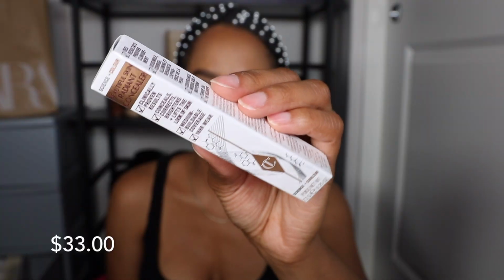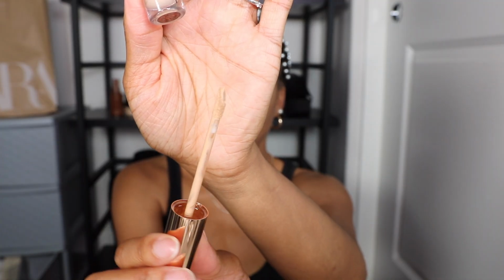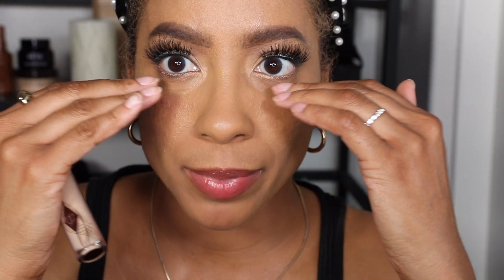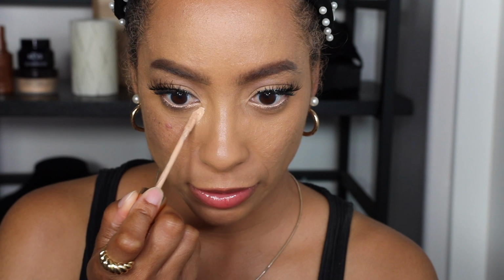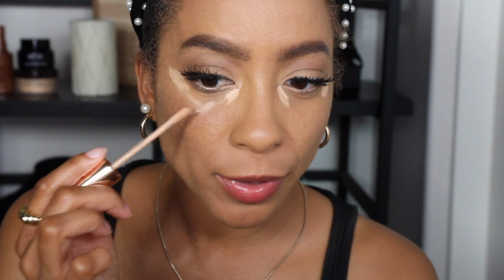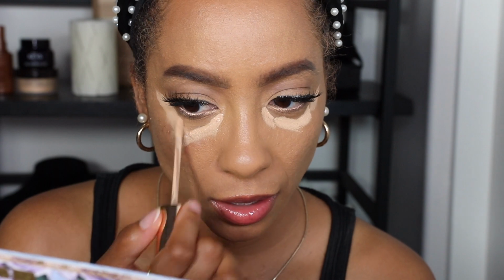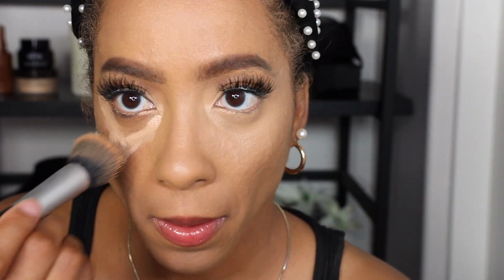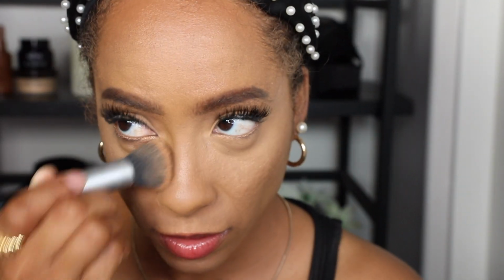Testing Charlotte Tilbury NEW! Beautiful Skin Radiant Concealer Color 8 Medium | Camiscosmetics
♡ ABOUT ME:
I'm Cami and based in Los Angeles. Cosmetics, skincare, and my lifestyle are the things I create videos around.
♡ LINKS:
Maybelline Green Edition Tinted Oil Makeup
Maybelline Green Edition Mascara
Maybelline Super Stay Matte Ink ANY Color

I receive a small percentage from a sale via that link. It doesn't cost you any more and is a thank you to me for inspiring a possible purchase. This does not affect my opinion or choice on any item.

♡ IN this video:
NEW! medium-coverage hydrating concealer conceals, corrects, brightens, and lift the look of your eyes + face! 8 Medium has neutral undertones

Nars Soft Matte Foundation
Kiss New York Professional Makeup Remover Cleansing Wipes ALOE
Nars Radiant Creamy Concealer
Milani Banana Powder
Sephora Contour Palette
Physicians Formula Natural Defense Concealer
Pat McGrath Lipstick OMI
Tatcha Silk Peony Eye Cream
GlamGlow Mask
Fenty Freestyle Bronzer
Flannel Walmart
Silver Bracelet
Chain Necklace
Loreal Voluminous Lash Mascara
Maybelline Concealer
Essence Make Me Brow Gel
Real Techniques Sponge
NYX Lip Liner Suede Matte Lip Liner Downtown Beauty:
Lilly Lashes Miami
Wet N Wild Coffee Cat Lip Gloss
Pattern Edge Tool
Trader Joe's Nourish Oil Free Antioxidant Moisturizer
Trader Joe's Enrich Facial Lotion SPF 15

I receive a small percentage from a sale via that link. It doesn't cost you any more and is a thank you to me for inspiring a possible purchase. This does not affect my opinion or choice on any item. Thanks for each and everyone of you that supports!